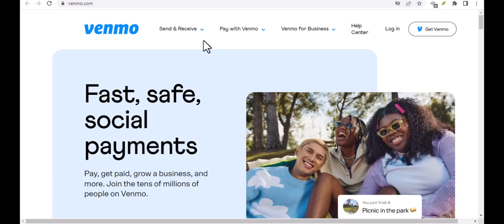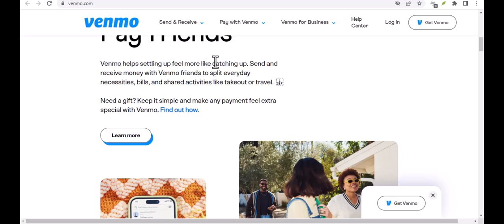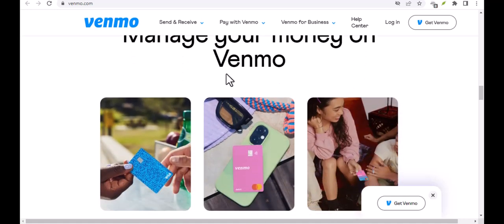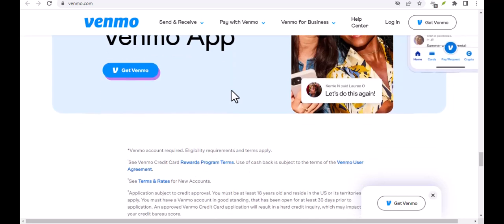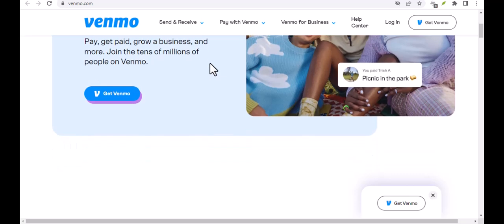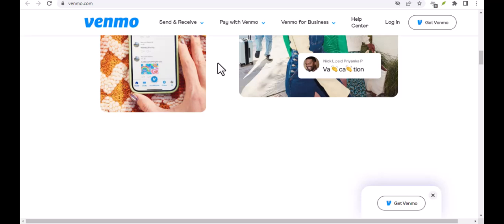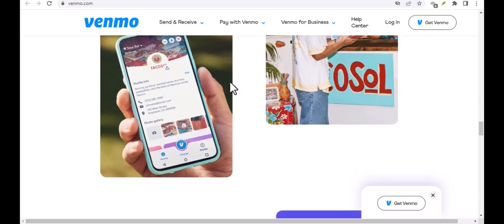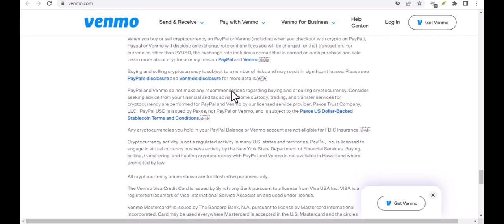How to reset your Venmo password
In this video we talk about How to reset your Venmo password